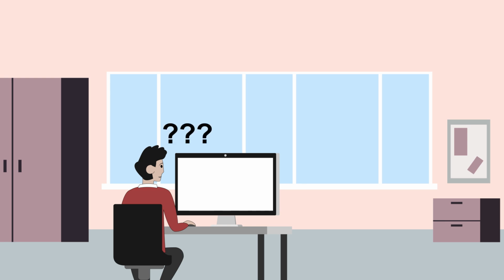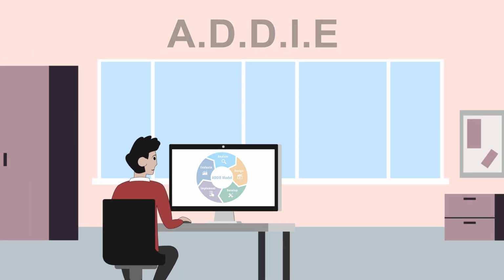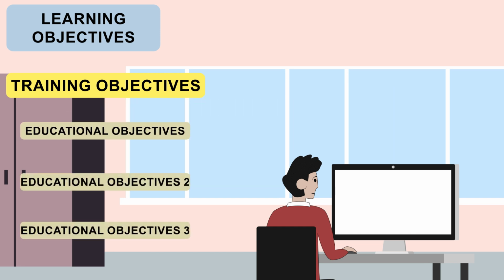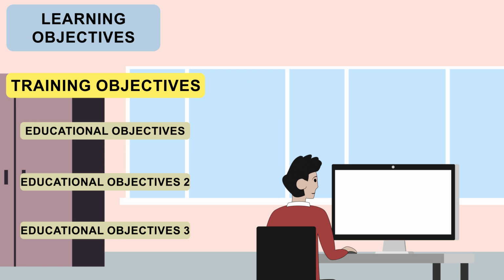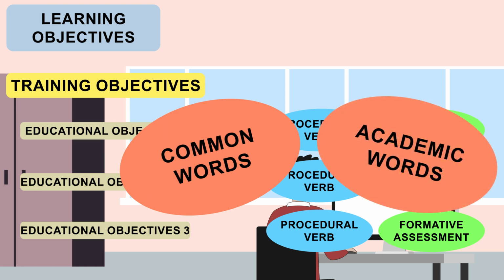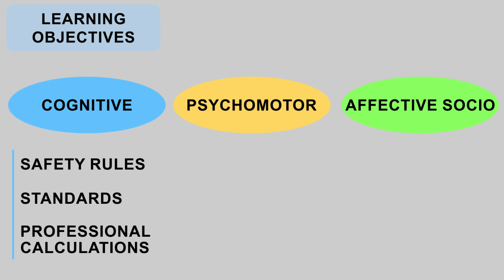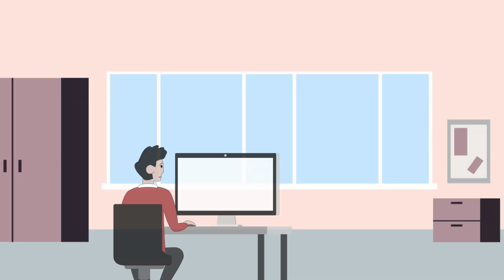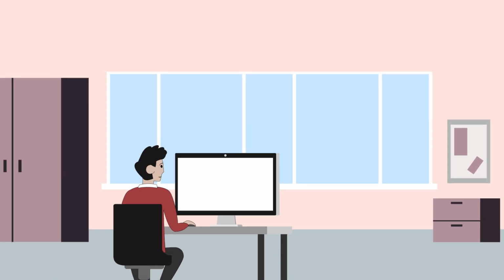DIGI-Paint Videos Tutorial: Instructional Design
Designing and developing powerful e-learning courses is a big challenge. Keep in mind that elearning is often setting the theoretical background for the practical application of the learned
competences.